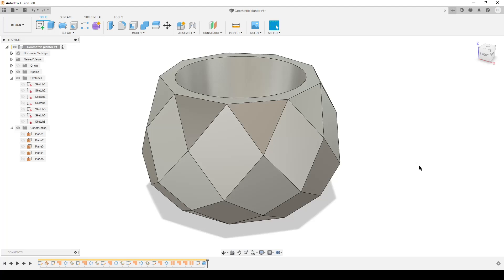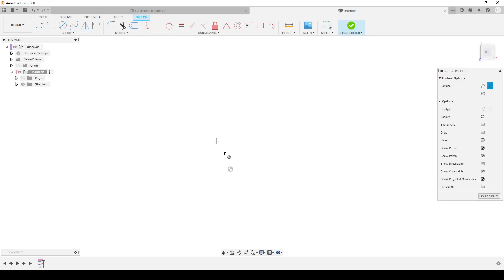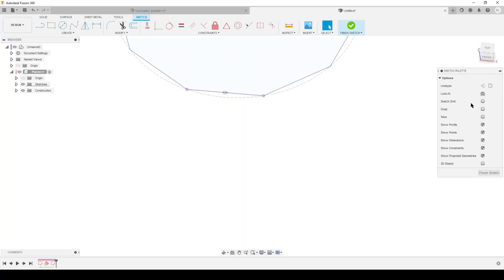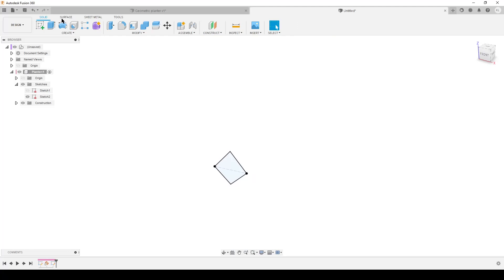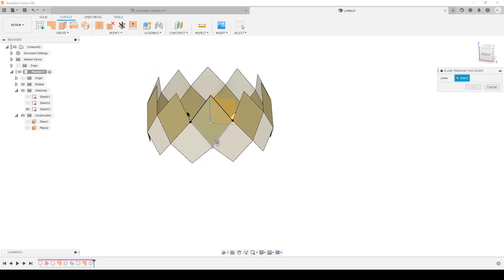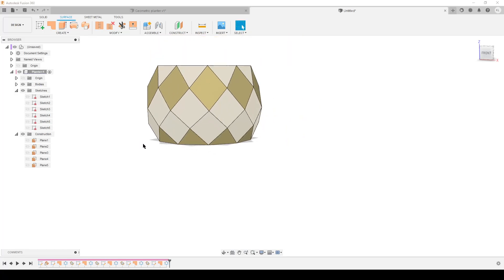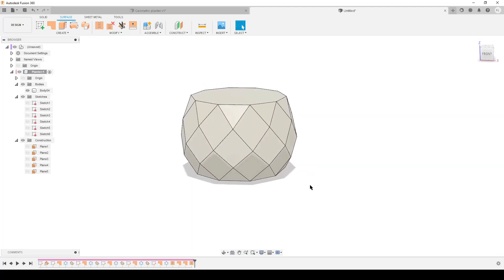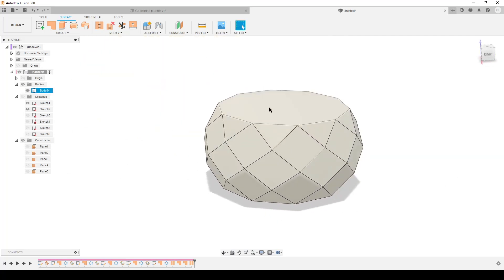Fusion 360 - Geometric Planter #1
A workflow on how to create a parametric planter that can be easily changed :)